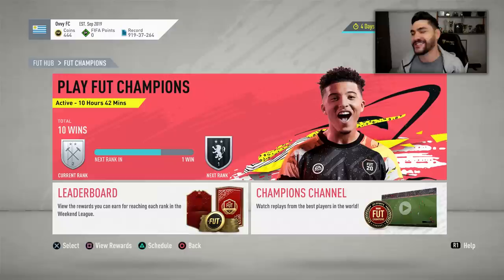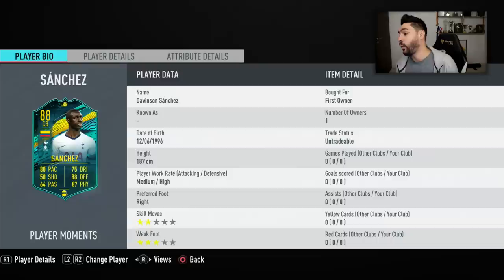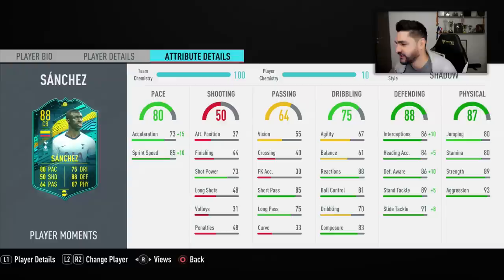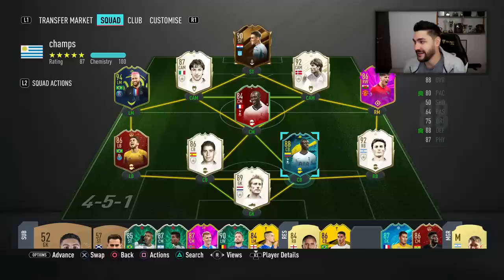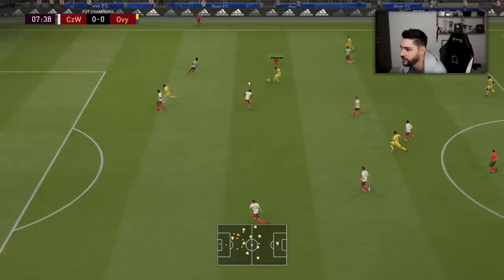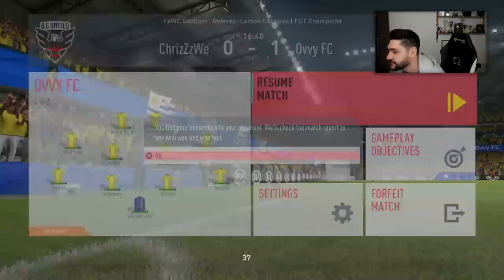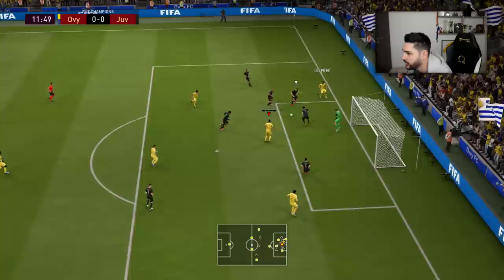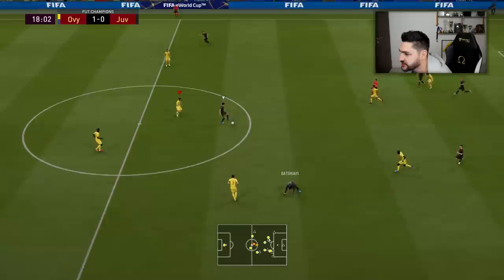FIFA 20 PLEASE DON'T MISS THIS AFFORDABLE END GAME SBC PLAYER!!! DO IT NOW UNTIL IT EXPIRES !!